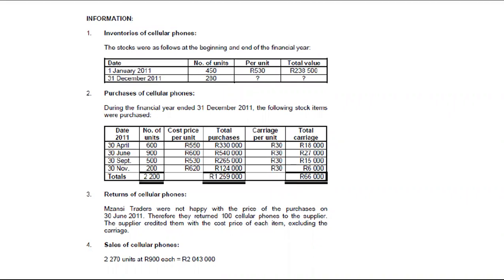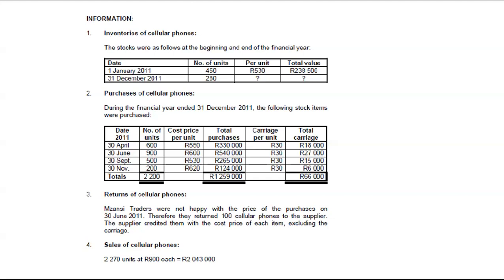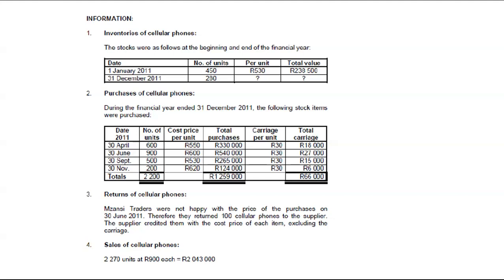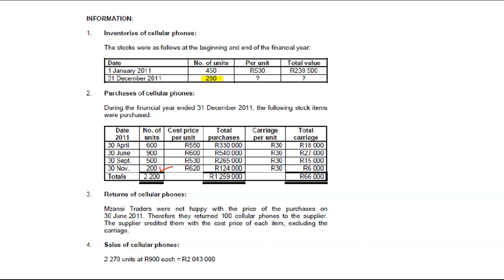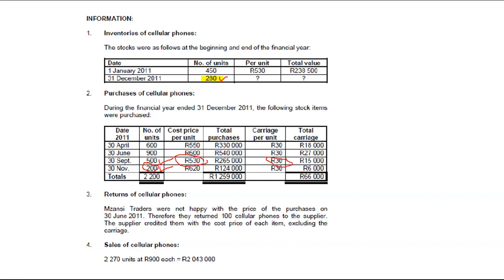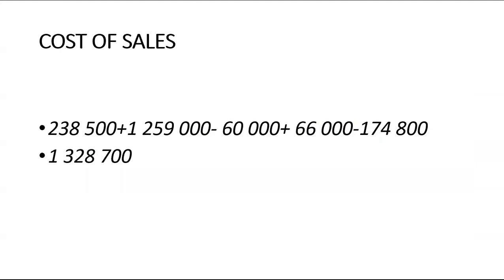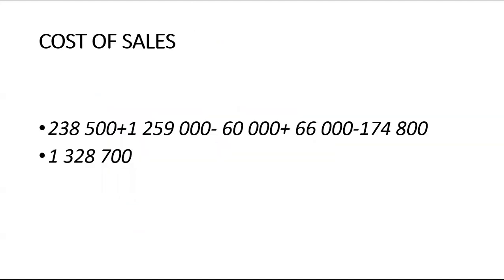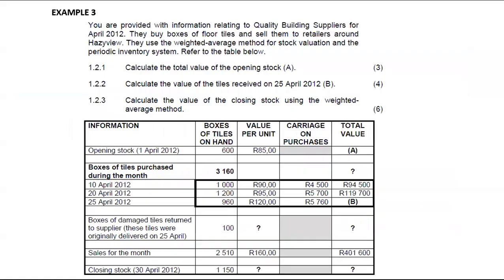Inventory: FIFO method - question 2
Accounting grade 8 to 12